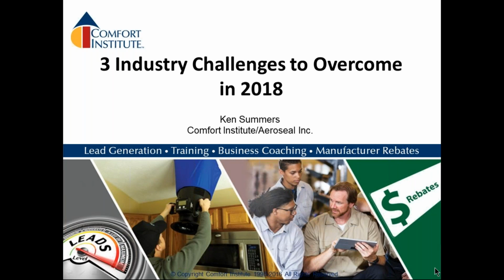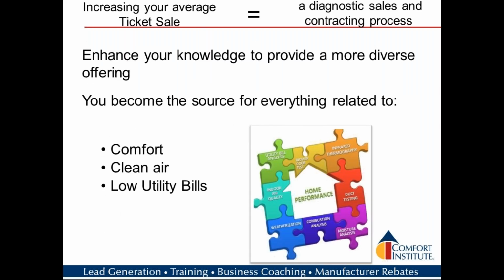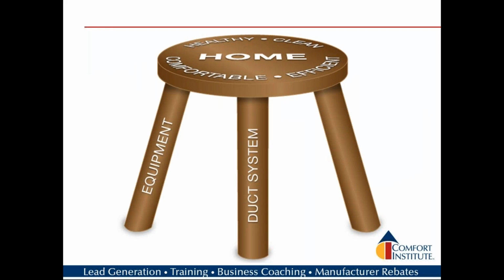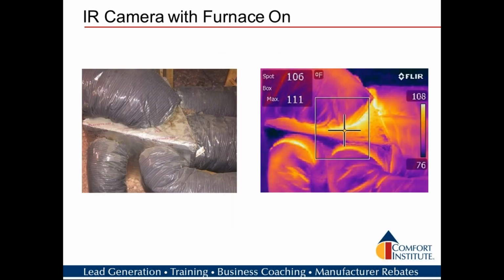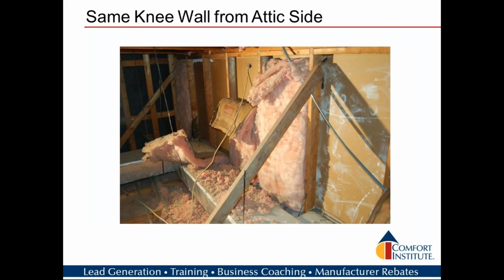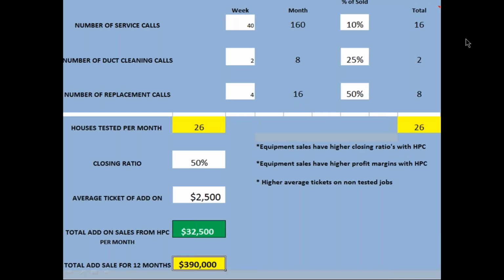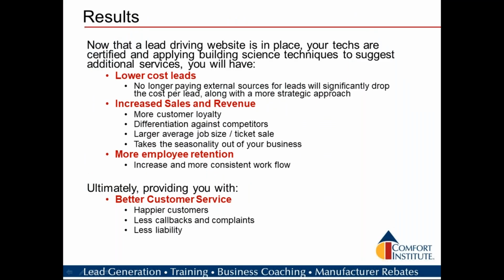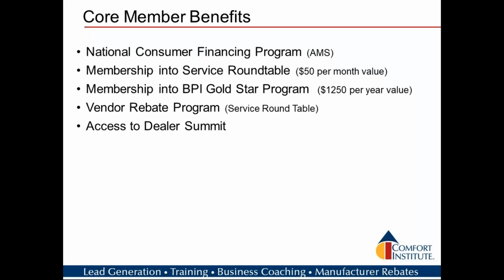New Year, Fresh Start: 3 Industry Challenges to Overcome in 2018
Building Science takes care of many of the challenges we face in the industry, especially seasonality. Learn how to:

- Lower your cost per lead
- Increase your average ticket price
- Improve employee retention

Ken Summers, VP of Training, walks through the biggest challenges we face in the HVAC industry and how to overcome those challenges with unique solutions. Alongside Ken, we will have current Comfort Institute member John Barron, President of Barron Heating and Air Conditioning in Washington State, share his success story.